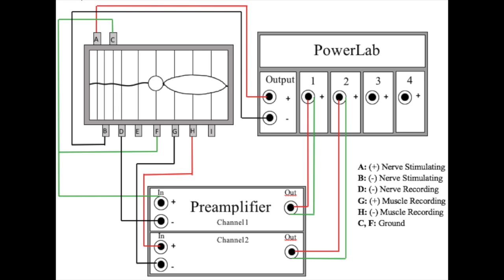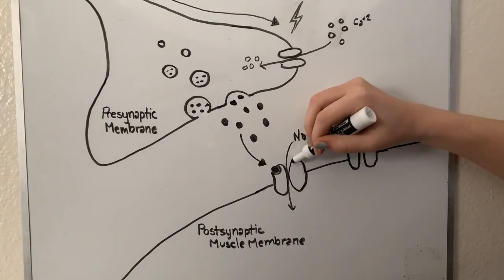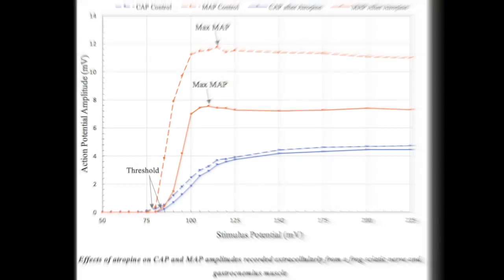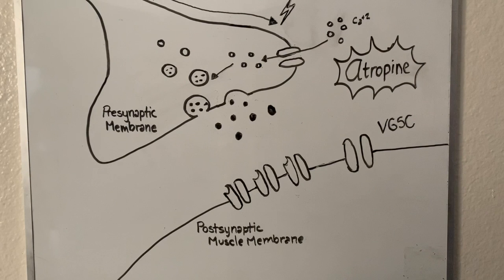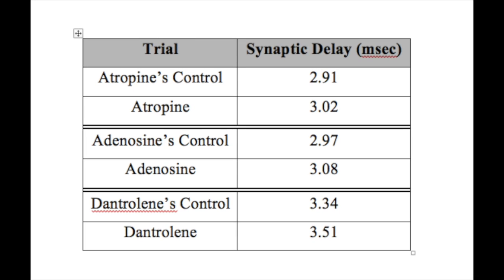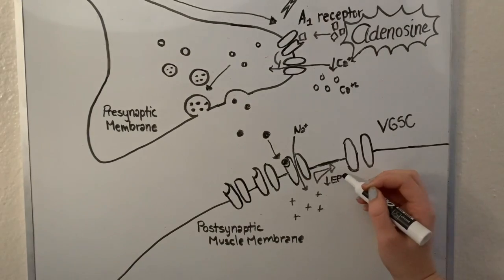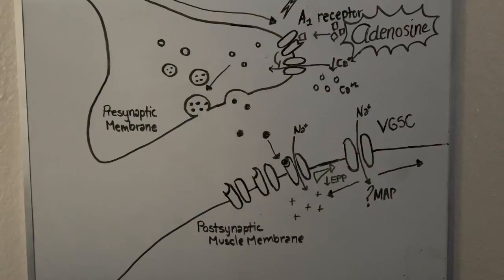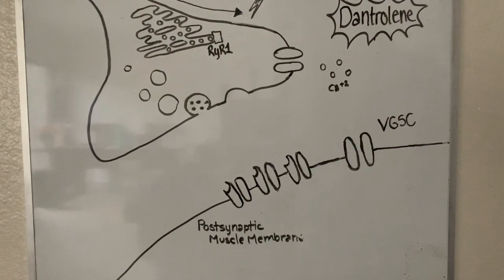BIPN 105 group 13 project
effects of adenosine, atropine, and dantrolene on the frog sciatic-gastrocnemius neuromuscular junction

Opening and Credits song: Joy of Painting Theme Song by Larry Muhoberac